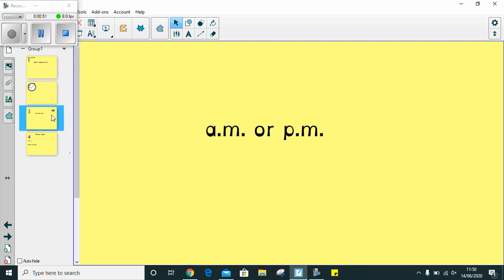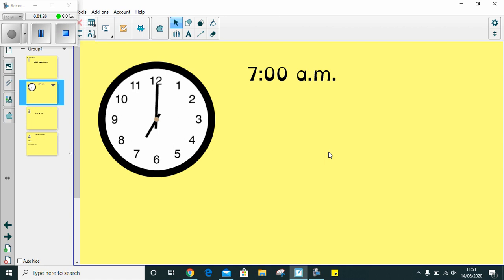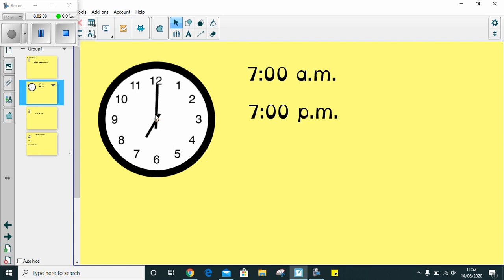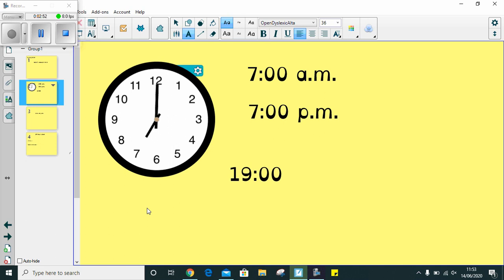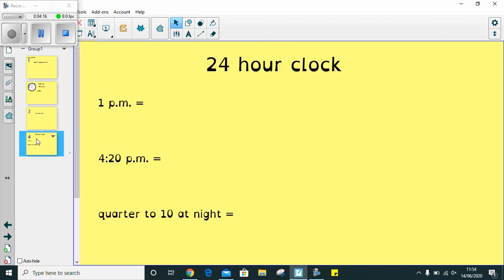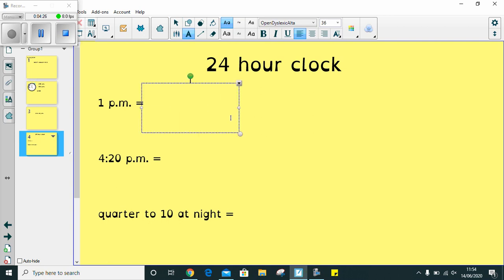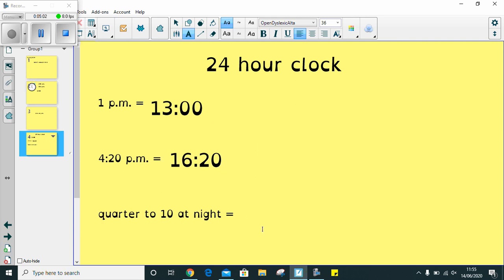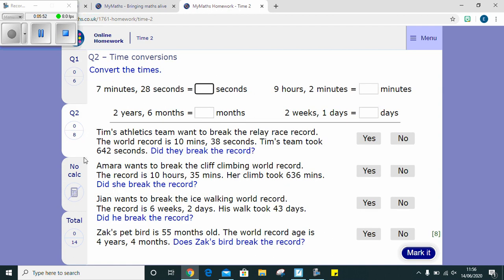Y4 maths converting time to 24 hours clock and time conversions recap